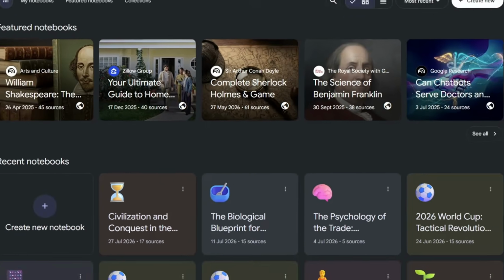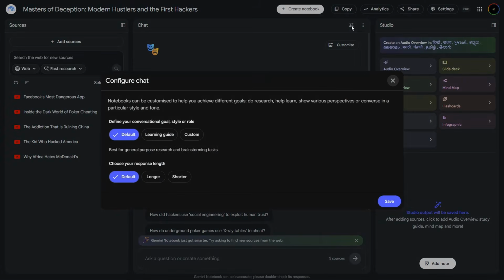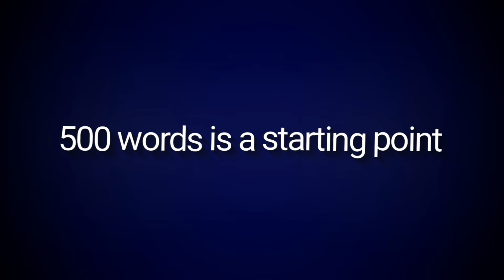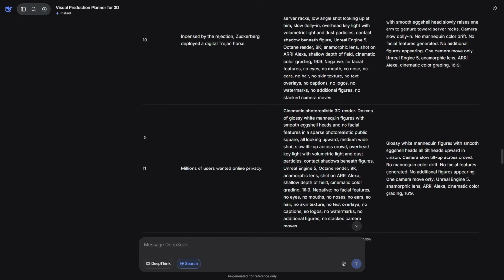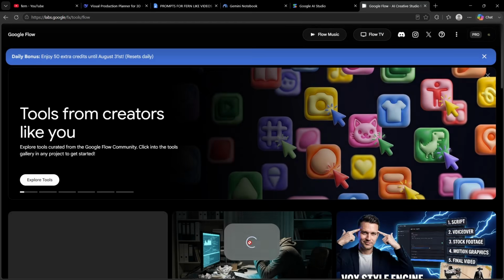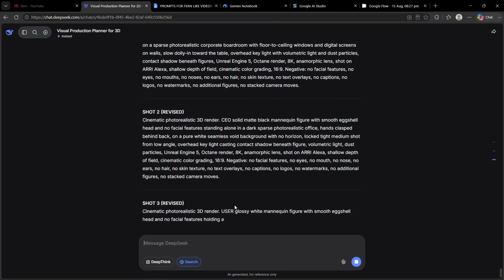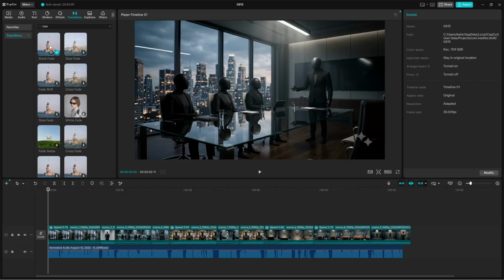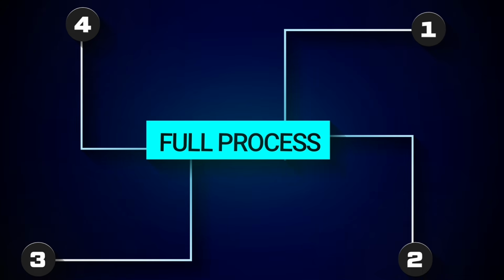Turn NotebookLM into a Fern Like Documentary Videos Machine (Free & Unlimited)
If you've been trying to create 3D documentary-style content like the channel Fern, you're in the right place. This is the exact AI workflow I use to produce cinematic, high-retention videos using entirely free tools. No expensive cameras. No animation degree. Just a system that works.

Here is exactly what I walk you through:

✅ The "Source Hack" — How to train NotebookLM on any creator's style (tone, vocabulary, and rhythm) using just 5 video links
✅ The 500-Word Jumpstart — Generate a full script draft in seconds, then expand it to 1,200+ words with natural dialogue
✅ The Visual Planner — Use Deepseek AI to turn your script into a full scene table with image prompts + motion commands
✅ The Cinematic Generator — Create 16:9 cinematic images with Google Flow AI and Nanobanana 2 (Agent Mode included)
✅ The Pro Editing Rule — Why "less is more" with AI visuals and how to edit for narrative, not gimmicks
✅ My 3 Power-User Secrets — Build a prompt library, treat AI as your co-pilot (not captain), and stay ahead of the weekly AI updates

This isn't just AI pressing a button. Your creative direction drives the system — choosing topics, refining prompts, and adding your unique perspective. That's what makes the output yours and keeps audiences coming back.

Deepseek AI (for scene planning)

Google Flow AI (with Nanobanana 2 model)

CapCut (for final assembly)

👍 Like if you want more faceless documentary workflows
💬 Comment "provide the prompt" for the full prompt document used in this video